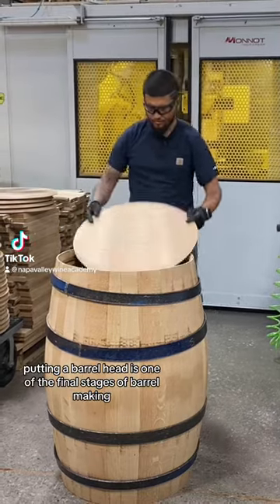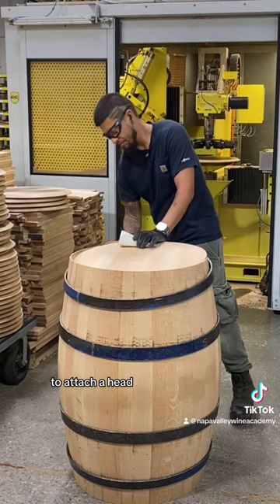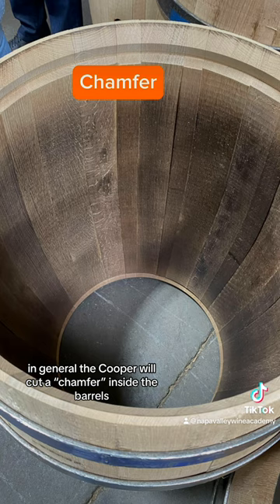Making barrel head - Wine Tok - Napa Valley Wine Academy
How to make a wine barrel head?👇Here it is

💾 But first, LIKE & SAVE this wine knowledge so you can come back to it!

During the barrel-making process, putting a barrel head on is almost the last stage of barrel-making.

To put a head on, the barrel has to go through a process called “cutting the croze.” The croze is the portion of the barrel where the head fits into the sides.
We cut a croze on a barrel using a specialty blade, which creates a chamfer.